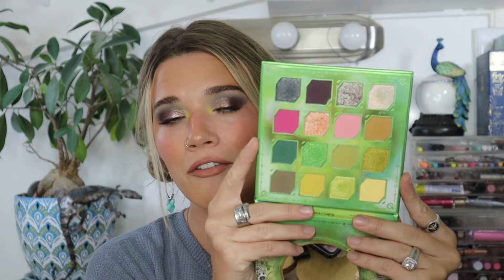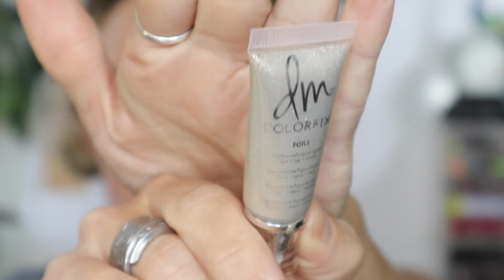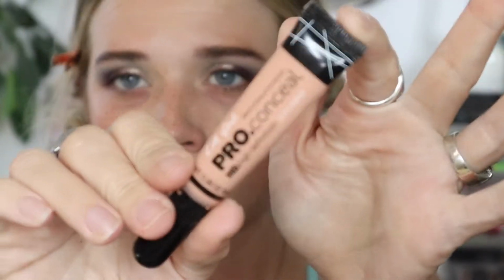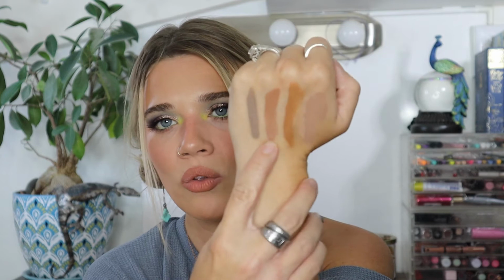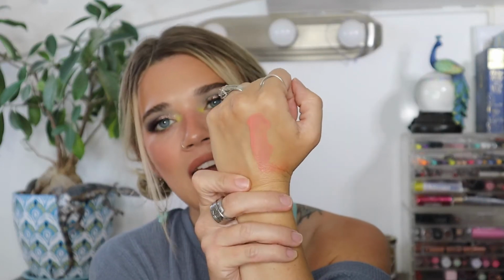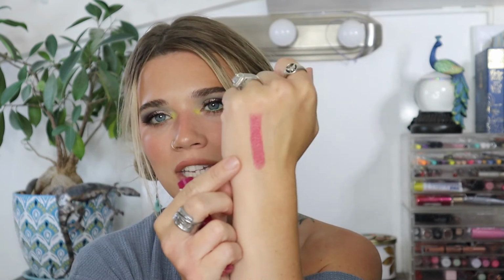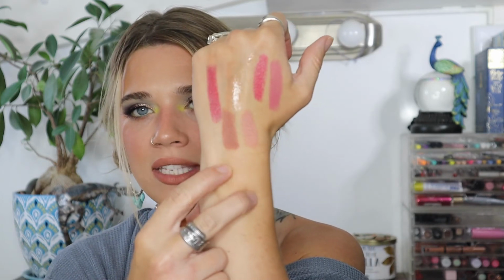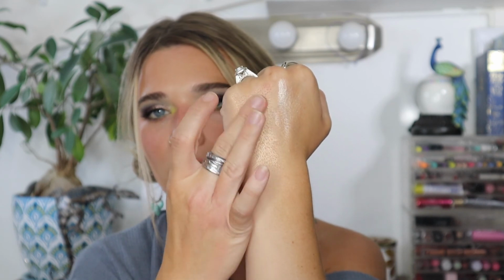BEST MAKEUP OF 2022 SO FAR!!!!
All my most recent beauty favorites! What are some of you favorite products?

SheGlam 2 in 1 Brow
Oden's Eye X Angelica Hela Palette
Blend Bunny Cosmetics (Surge, Doll House)
Beauty Bay (Earthy)
Dennesa Myricks (Milky Way)
Elf Power Grip Primer
Maybelline Master Blur Stick (Light Medium)
Hard Candy Glamlaflage Foundation ( Olive, Nude, Linen)
Loreal True Match Nude Serum Foundation (Rose Light)
SheGlam Skinfinite Foundation (Shell)
L.A Girl Pro Concealer (Light Peach)
Undone Conceal to Reveal Palette (Light)
Nyx Bare With Me Concealer (Fair)
Made By Mitchelle Blursh Bronzer (Hello There, Shady Business)
SheGlam Sun Sculpt Bronzer (Golden Sun)
LYS No Limit Matte Bronzer (Motivate Light)
Doll Beauty Gimmie Sun Bronzer (Light)
Merit Cheek Color (Cheeky)
E.L.F Luminouse Blush  (Burmuda)
ProFusion Blush Hour (Rose)
Pink Honey Blush Bible ( Girl Code, Pink Ore)
Sheglam Lip Liner (Neutral)
E.L.F Love Triangle Lip Liner (Mauve)
Doll Beauty (Diva 4ever)
Merit Hydrating Balm (Ceva)
Wet n Wild Hydrating Lipstick ( Pinky Ring, Raspberry Lingerie)
Jacklyn Cosmetics (Momma, Noodie, Oh HI)